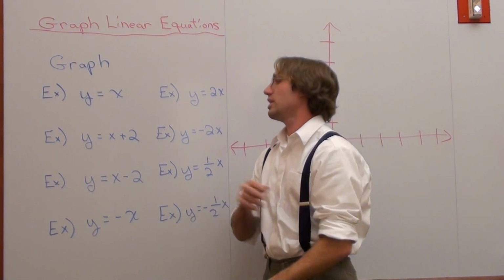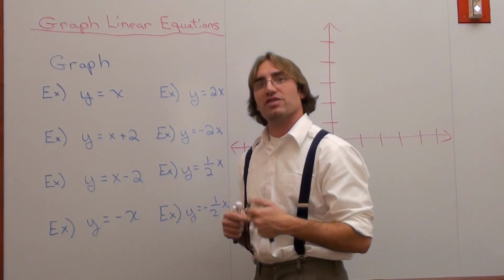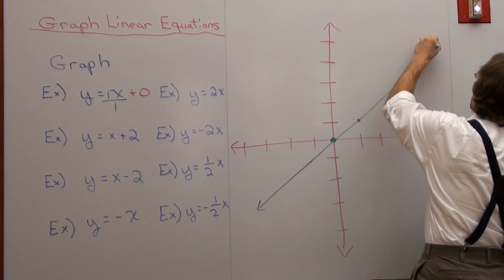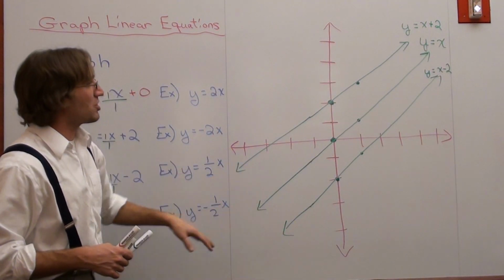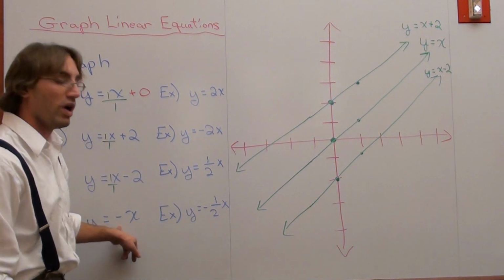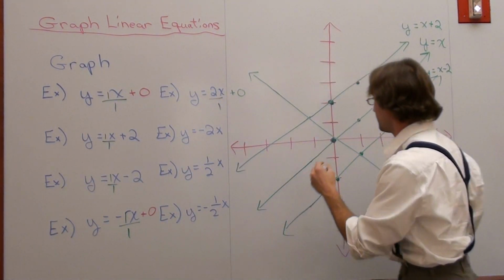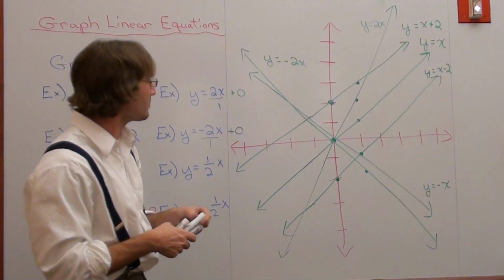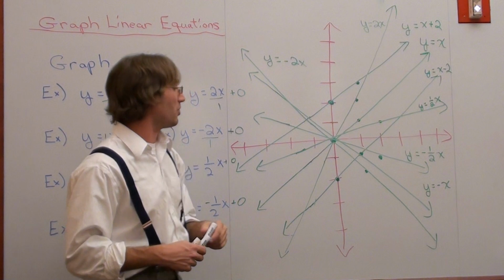Free Math Lessons Comparing Slope Intercept Equations